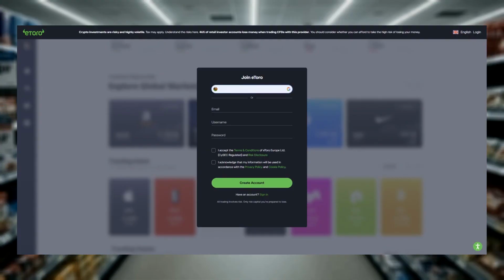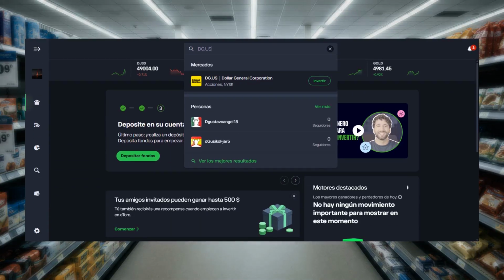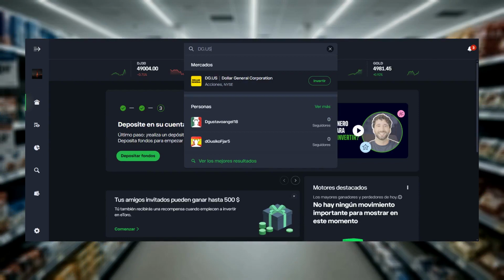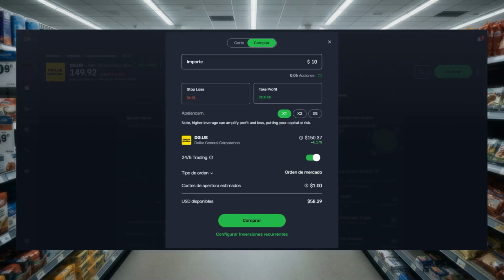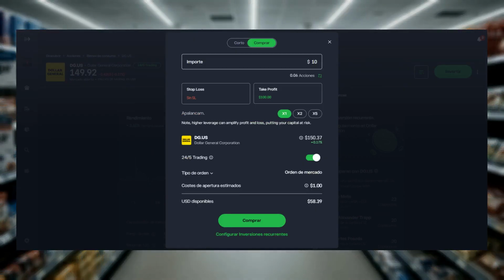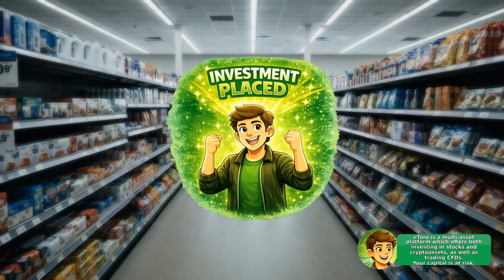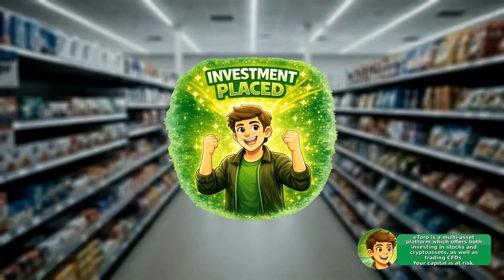How to Buy Shares of Dollar General Corporation (DG.US)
Educational guide: how to buy shares of Dollar General Corporation using a broker step by step.

Dollar General Corporation is a US discount retail chain operating thousands of small-format stores that sell everyday household items and groceries at low price points. It is listed on NASDAQ under the ticker DG.US. This short video explains the practical steps to place a buy order for Dollar General shares using a retail broker, shown with eToro as a neutral example.

Summary of steps covered:
1) Register and verify your broker account, typically by providing a government ID and personal information. 2) Add funds to your account so you can place an order. 3) Use the platform search box to find the ticker DG.US and select the correct Dollar General listing on NASDAQ. 4) Review the stock page, check basic company information and the price chart, then choose an investment amount. 5) Review and confirm the order, noting what happens if the market is closed or if funds are insufficient.

It does not recommend buying or selling any security. Always consider your personal situation and consult a qualified professional if needed. Fees, taxes and platform terms may apply. Past performance is not indicative of future results.